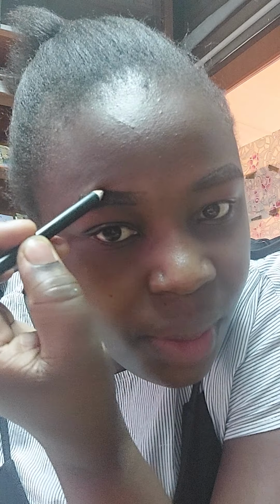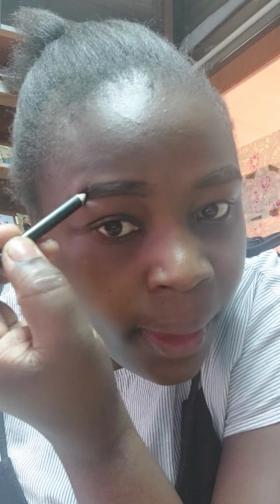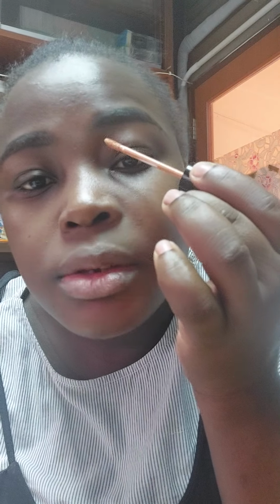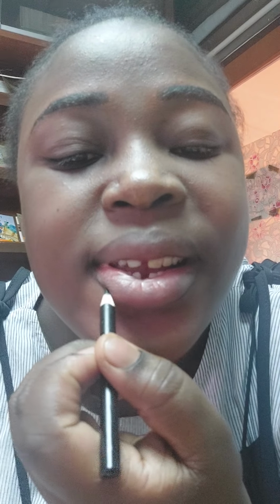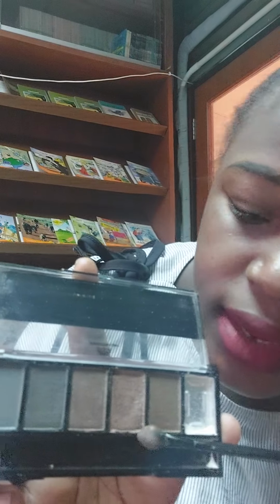Makeup Tutorial for beginners/Simple quick makeup.Queency J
How I do my simple unfiltered makeup tutorial.
Sime make up tutorial for beginners